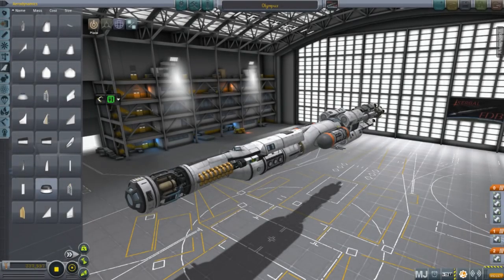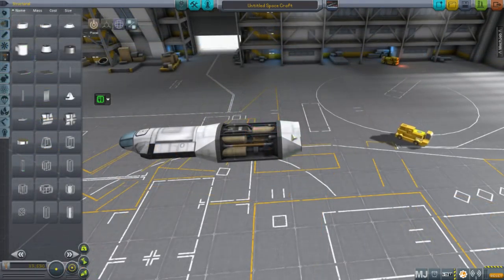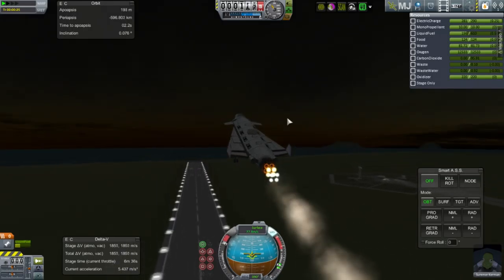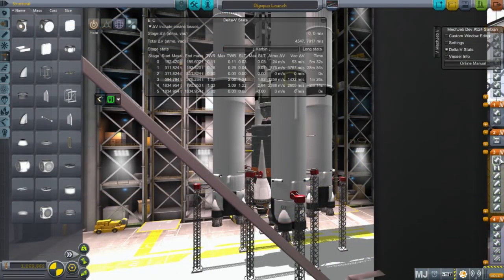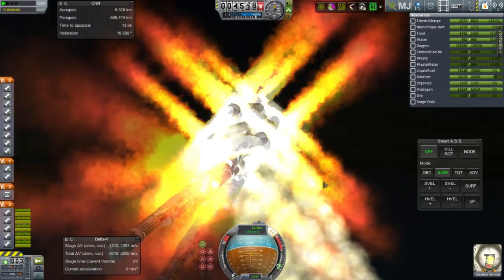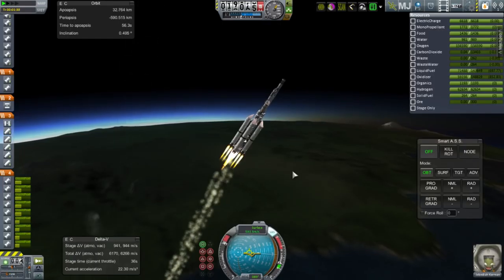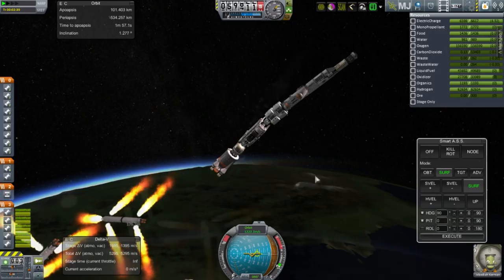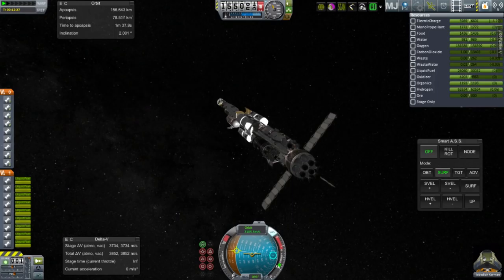Kerbal Space Program - Super Cruiser Olympus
In my January 16th livestream, I decided to drive everyone nuts by building a huge single-launch super cruiser in a heavily modded install.